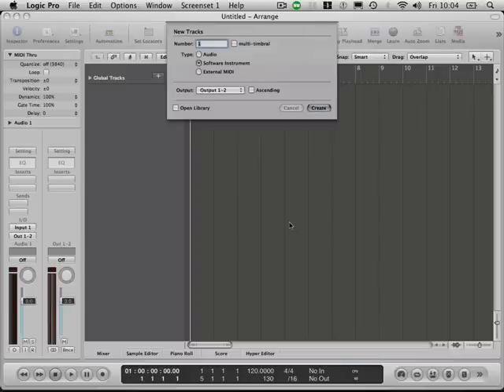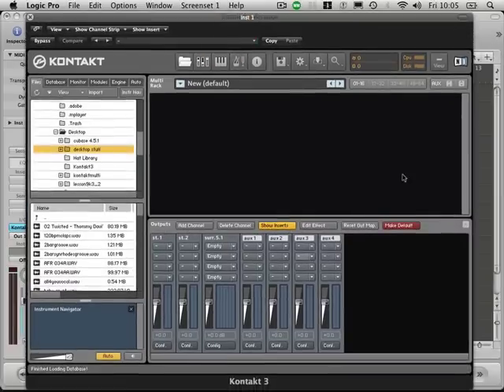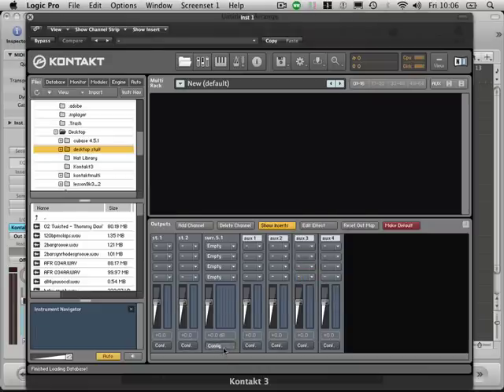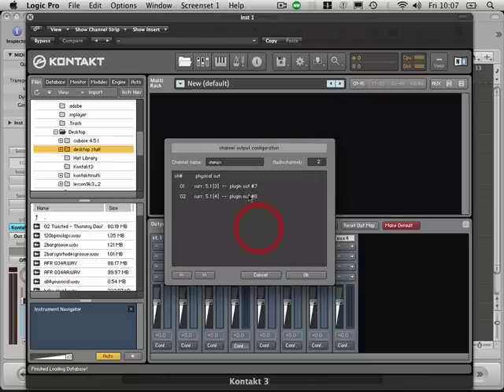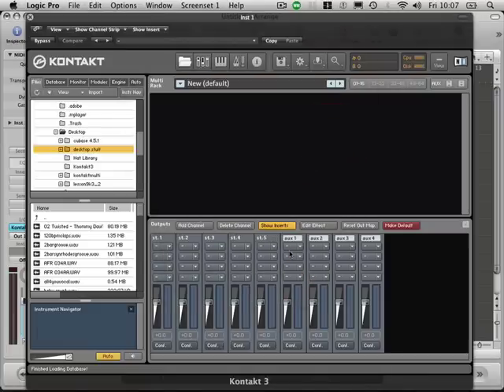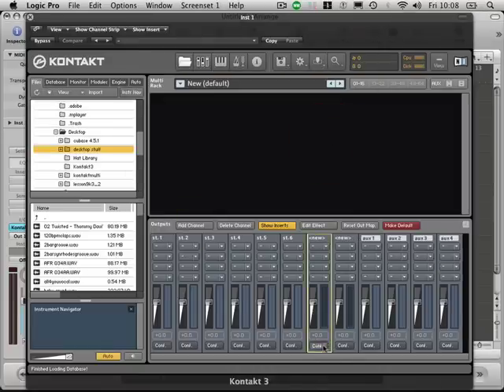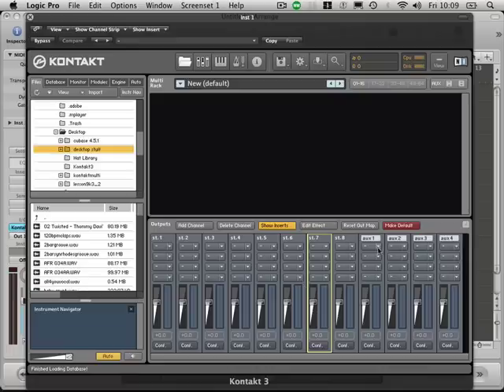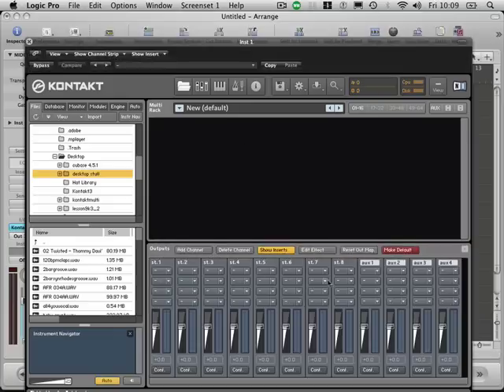Kontakt Tutorial - Output Config in Logic 8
The laborious process of configuring multiple outputs in Native Instrument's Kontakt 3. If you want a shortcut and have no need to know how the channels are created there is a quicker way - see my other video